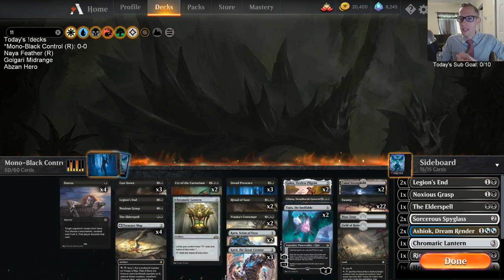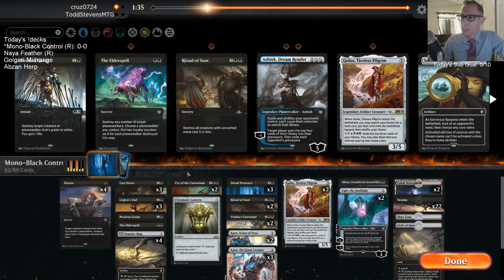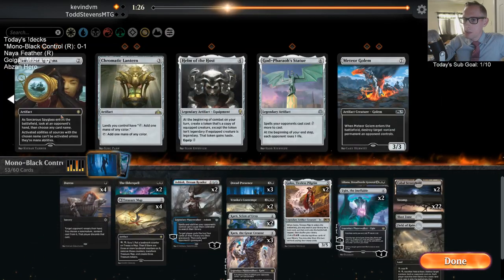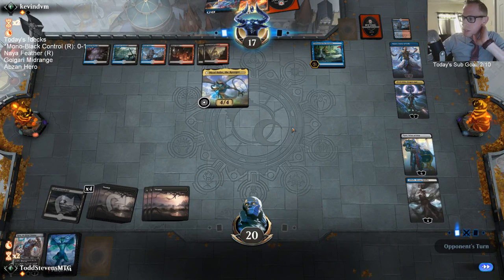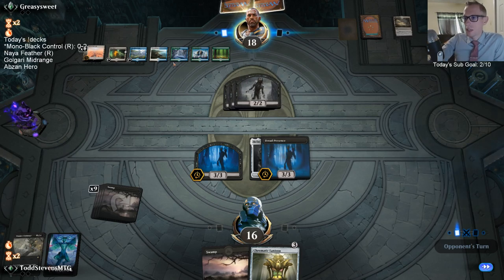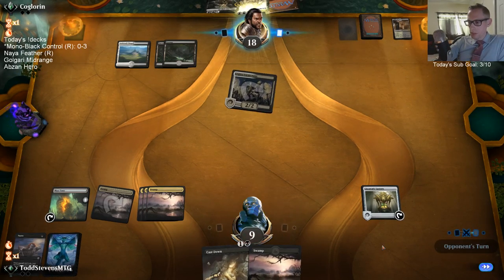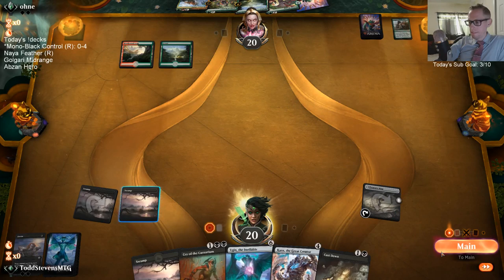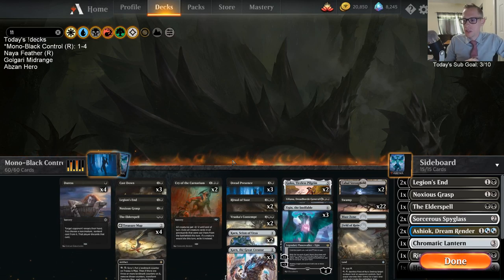Mono-Black Control: Running it back in Ranked after the fun league last time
Ranked w/ Mono-Black Control! MTG Arena - Standard, 8/3/19